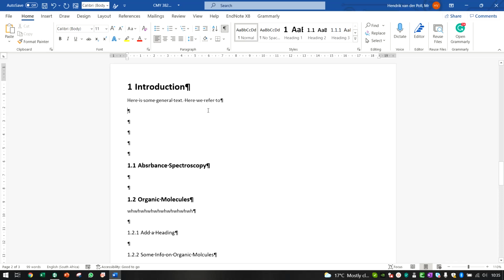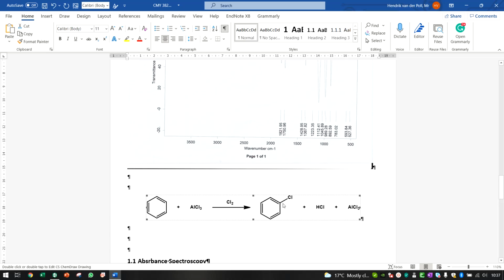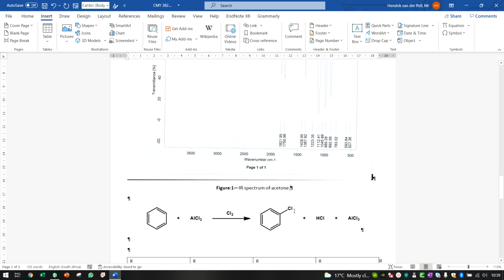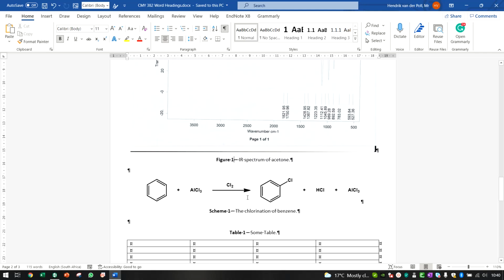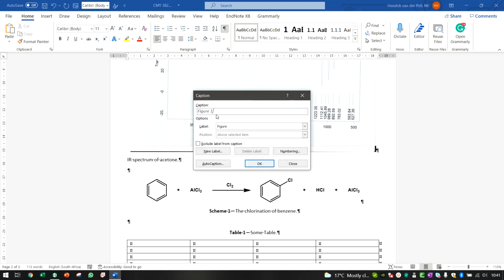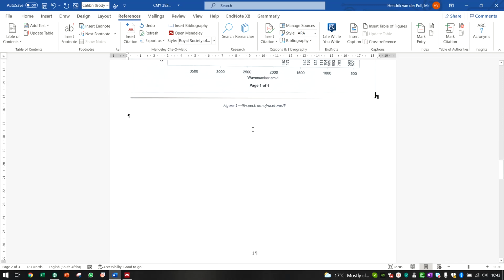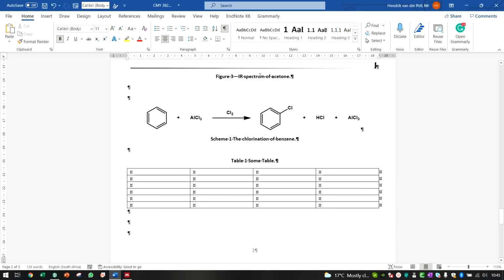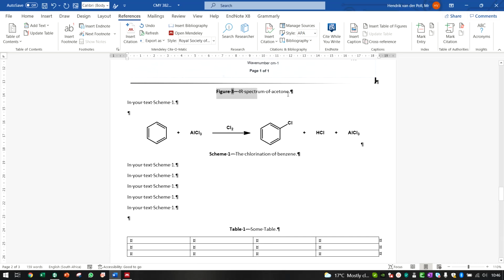CMY 282 Practical Assignment Instruction A.8 – Captioning in Word